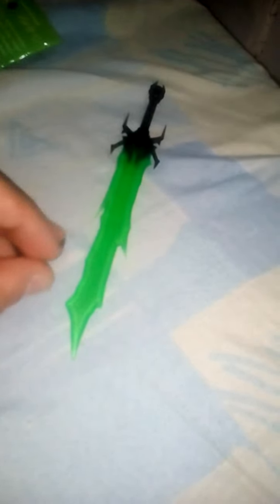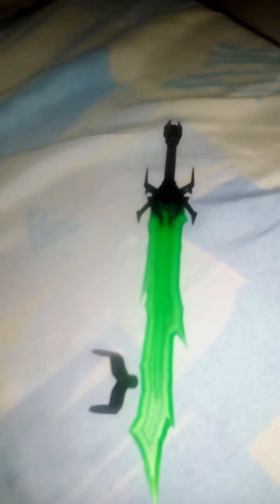dark tyrant accessory from transformers prime Megatron unboxing.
Megatron accessory of transformers prime a sword weapon. sadly we can get Megatron figure from transformers prime but we requested to get Optimus prime and Megatron from transformers prime by Hasbro.